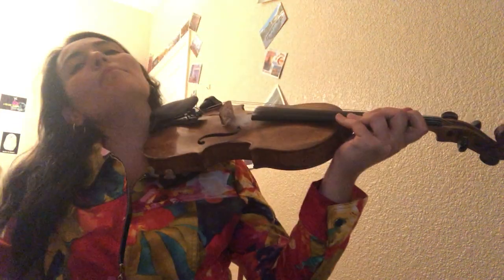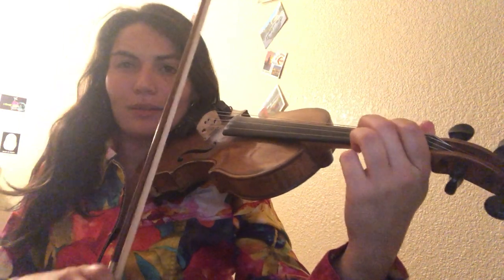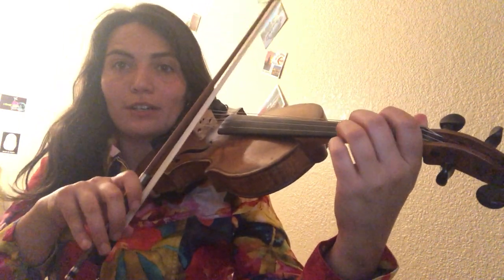Hull's Reel MEDIUM SPEED (Workshop June 21, 2020)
This tune was taught during my on-line workshop June 21st, 2020.
There are video here to help you learn it at 3 speeds:
MEDIUM (This VIDEO)
FAST:

(I found it on this awesome site - it i snot my writing or transcription or web page)